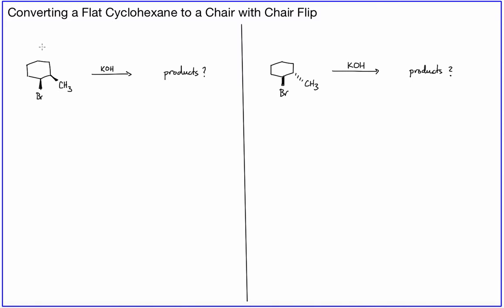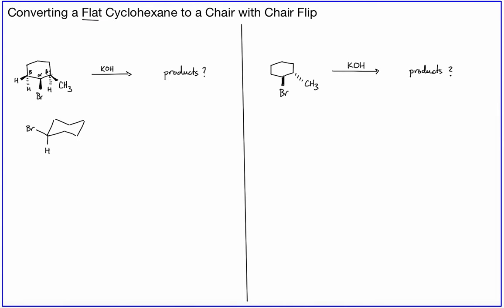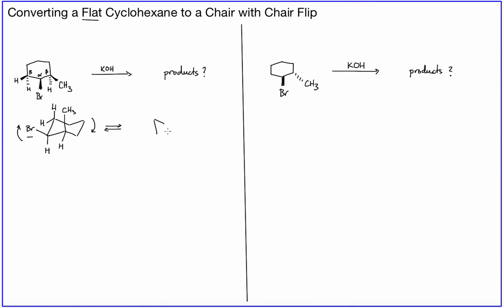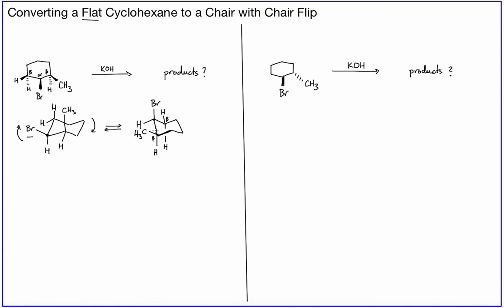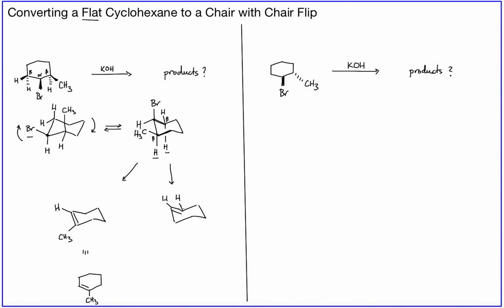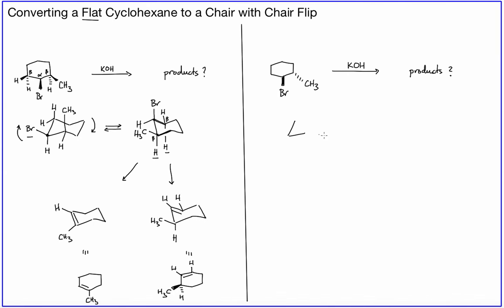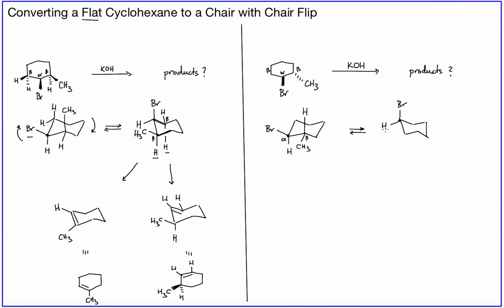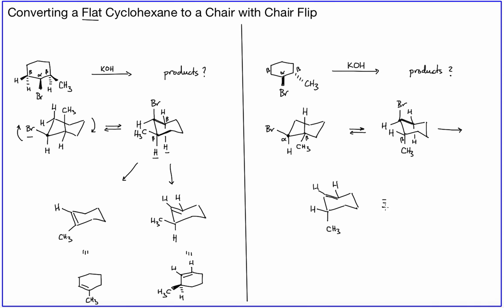Organic Chemistry Tutorial Flat Cyclohexane to Chair with Flip and Elimination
In this tutorial screencast we will examine two concepts in organic chemistry: (1) a bimolecular elimination reaction and (2) a chair cyclohexane with chair flip. When considering an E2 reaction with a cyclohexane, the best strategy is to draw the "flat" ring in a chair form. This allows us to determine if the substituents are axial or equatorial. For an elimination to occur in a cyclohexane, the relationship between the hydrogen and the leaving group must be trans-diaxial. So, if the the HCCX (X = leaving group) is not anti-periplanar, the chair must be "flipped" so that it is. Only when the proper orientation is achieved can the correct product be predicted.